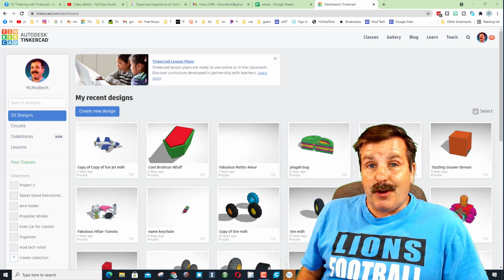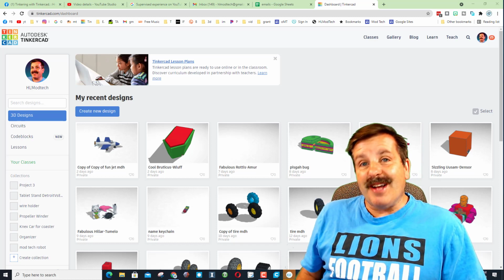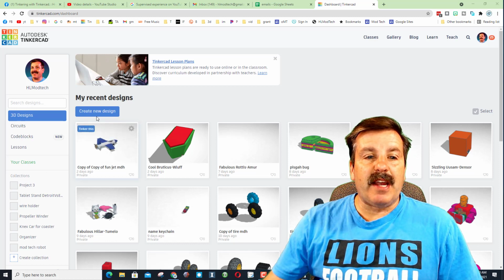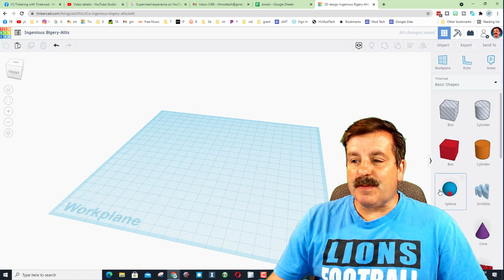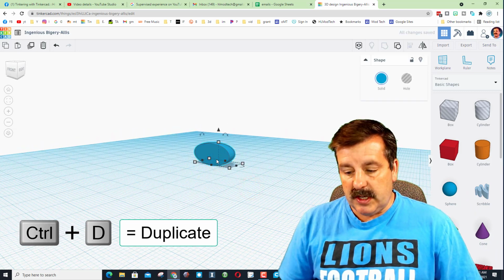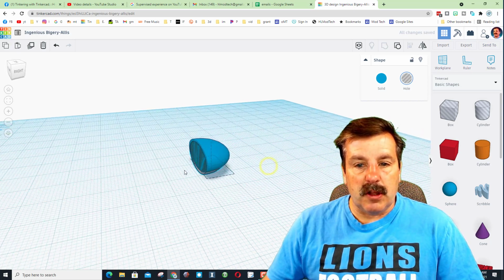Almost Instant Dash Shroud for your car | Tinkercad and Useful Parts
Have a glorious day and keep Tinkering! A user asked how to make a Dash Shroud for their car. Check out this set of steps to make an Almost Instant Dash Shroud for your car. I love using Tinkercad to create Useful Parts.